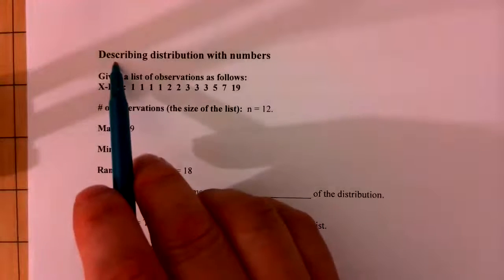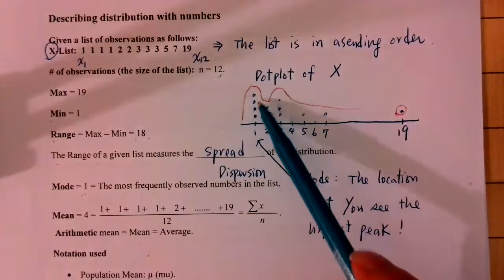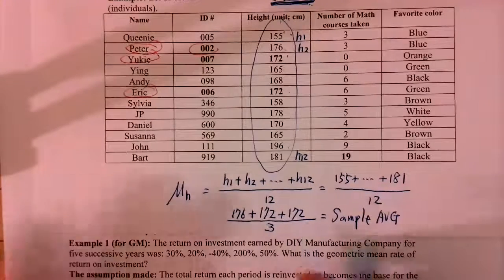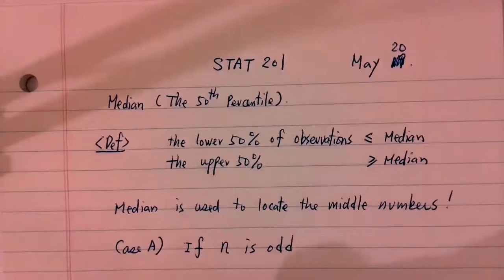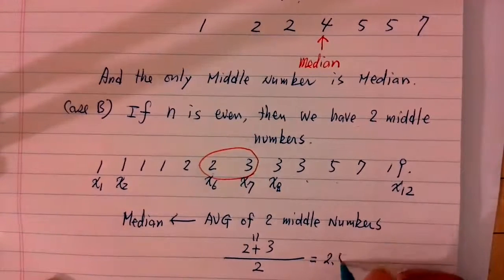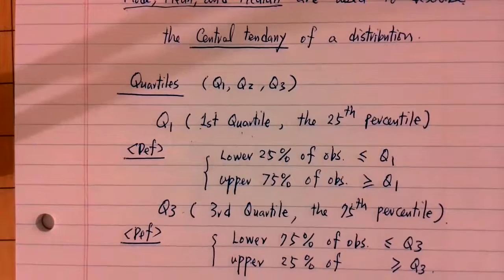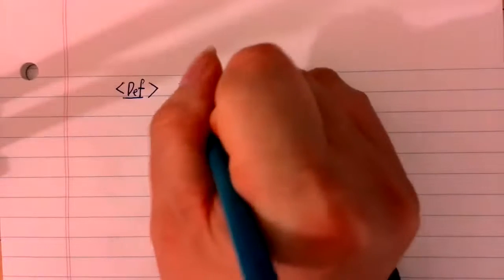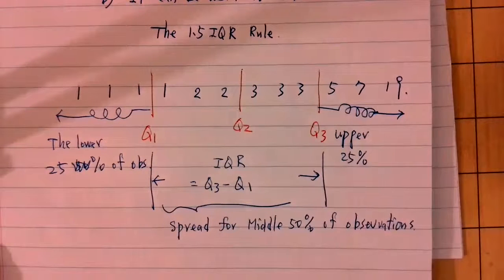INTRO STAT 3B